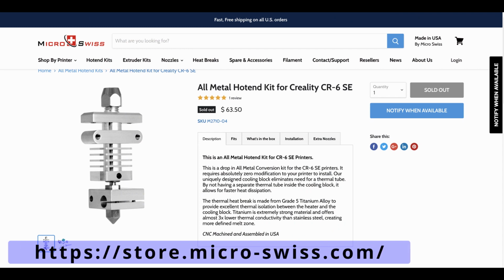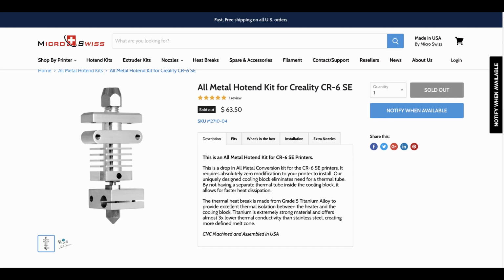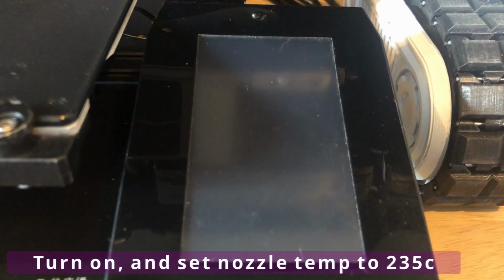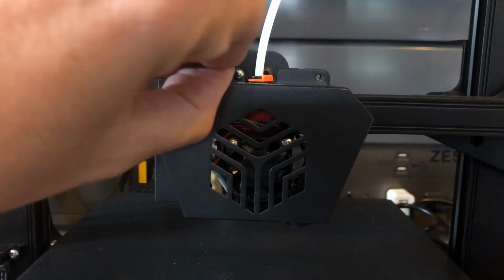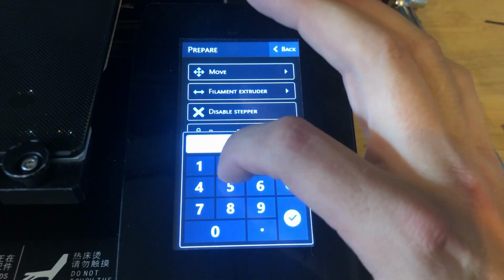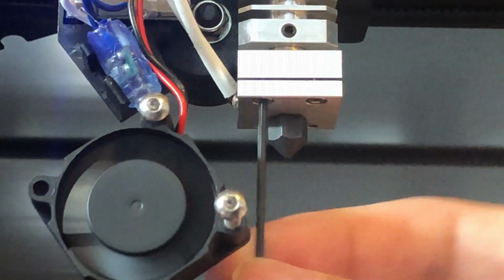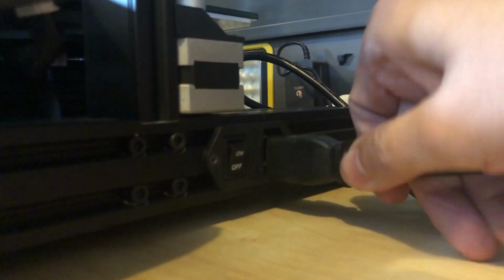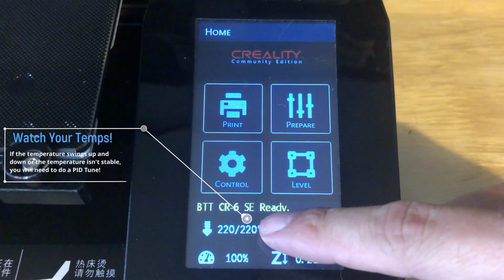CR6SE All Metal Hotend Upgrade - CR6-SE Upgrade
This is a MicroSwiss all metal hotend upgrade for your CR6-SE and CR6-Max Creality 3D Printer.  What will the final result be?

PRILINE Carbon Fiber Polycarbonate -